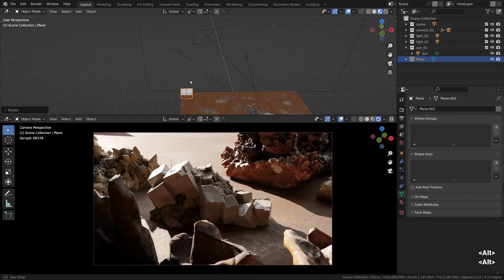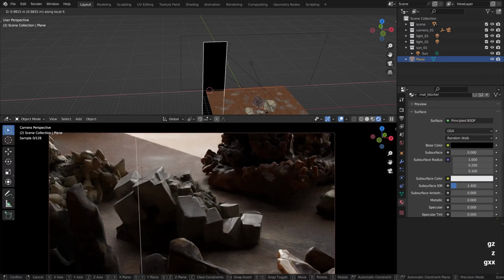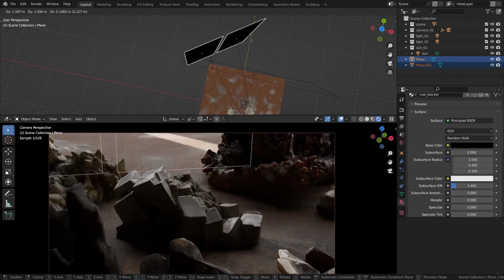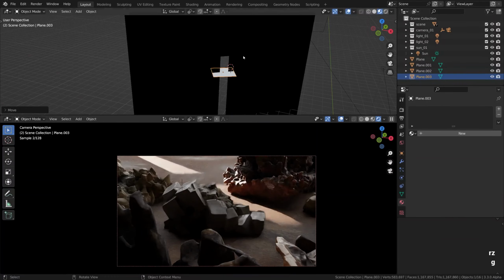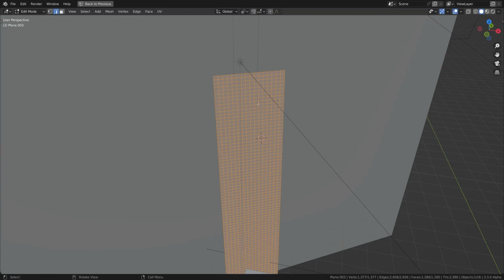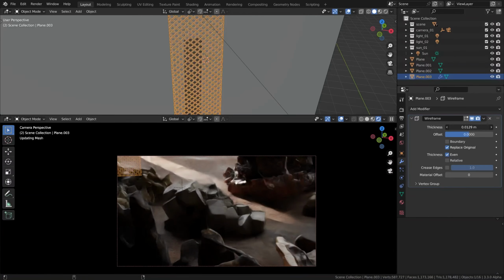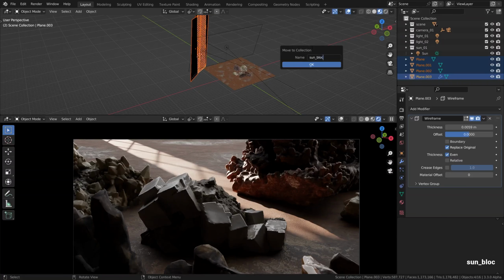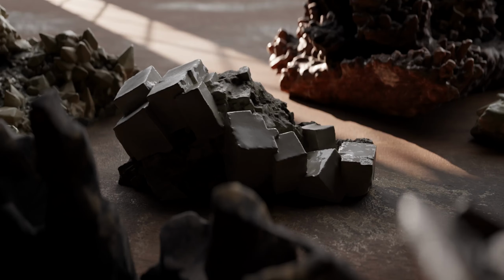Cinematic Lighting in Blender: The Accent Light –Gobos, Light textures , Blocker (Chp_01) 06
Welcome to 3D Tutorial Factory! In this video, we explore accent lighting in Blender, focusing on advanced techniques like Gobos, light textures, and blockers. Learn how to add depth, drama, and realism to your 3D scenes using these powerful tools. Whether you're a beginner or an experienced artist, this tutorial will take your cinematic lighting skills to the next level!

✨ What You’ll Learn:
✅ The role of accent lights in cinematic lighting.
✅ How to use Gobos to create patterns and shadows.
✅ Applying light textures for realistic effects.
✅ Using blockers to control and shape light.
✅ Practical examples and step-by-step demonstrations.

📂 Chapter Breakdown:
This video is part of our Cinematic Lighting in Blender series. Make sure to watch the previous tutorials to build a strong foundation!

💬 Got Questions or Requests?
Don’t forget to share your progress – we’d love to see what you create.

🎯 Our Mission:
At 3D Tutorial Factory, we’re passionate about making professional 3D education accessible to everyone – for free. Let’s bring your creative visions to life together